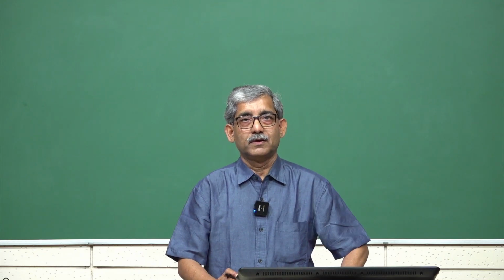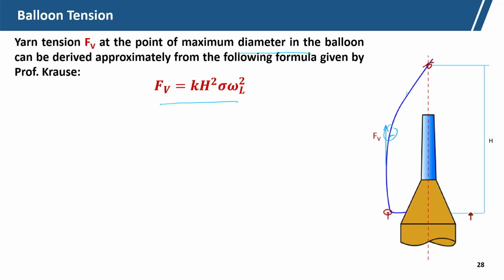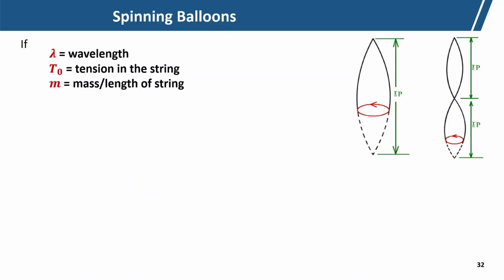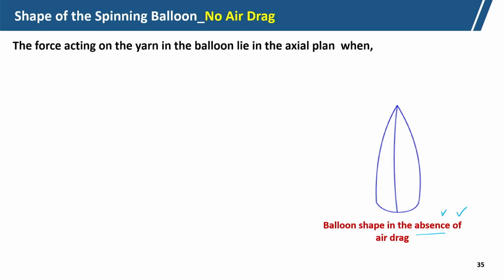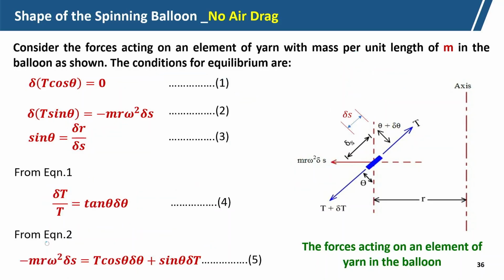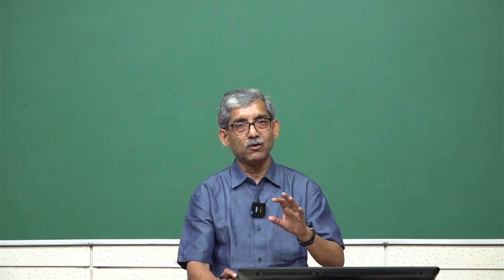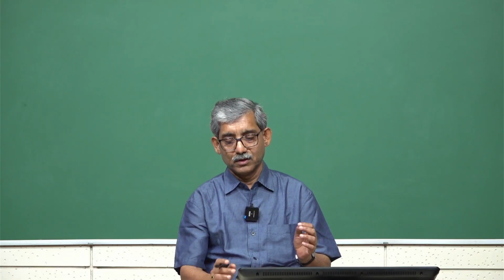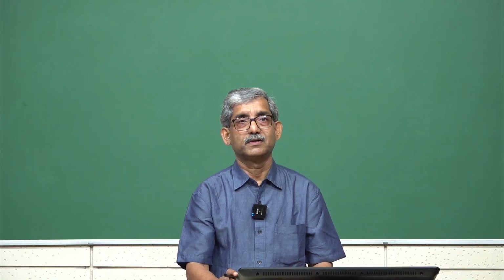Ring Frame: Balloon tension, spinning balloon, effects of forces on the Traveler